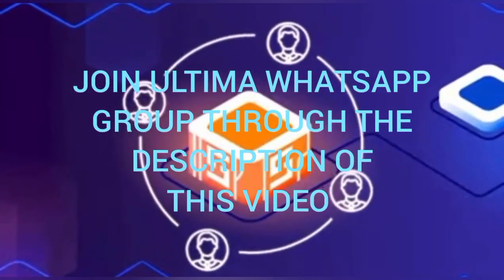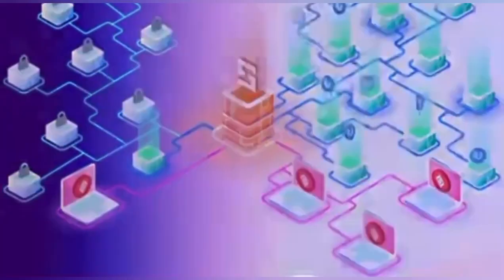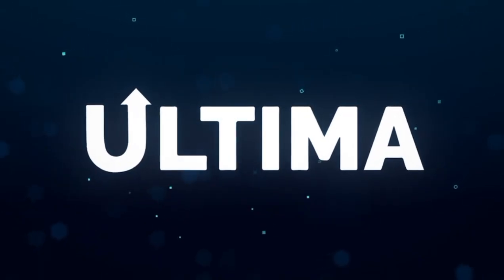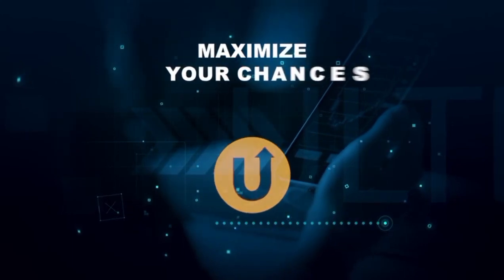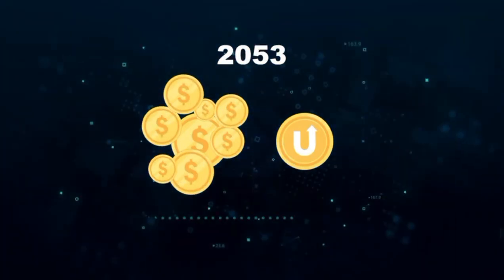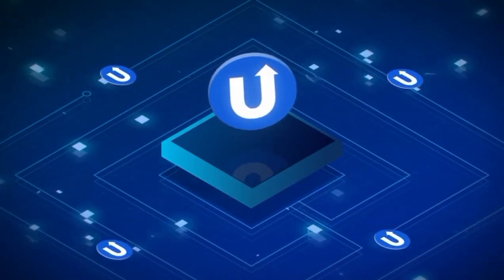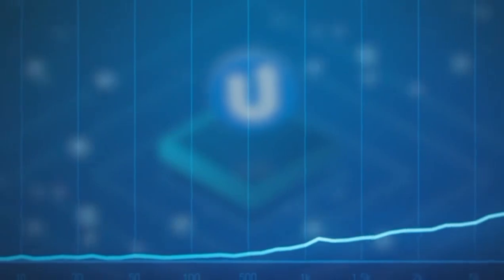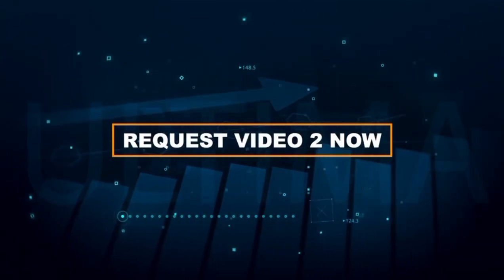ALL YOU NEED TO KNOW ABOUT DEFI ULTIMA, HOW TO BUY LICENSE/SHARE. A COIN WITH $1,000,000 POTENTIAL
1.COINSBIT REGISTRATION LINK

BUY ULTIMA COINS THROUGH COINSBIT WALLET

2.DEFI ULTIMA REGISTRATION LINK

4.How to buy Ultima on coinsbit wallet

Use new version of coinsbit wallet. Delete the old version and download new version